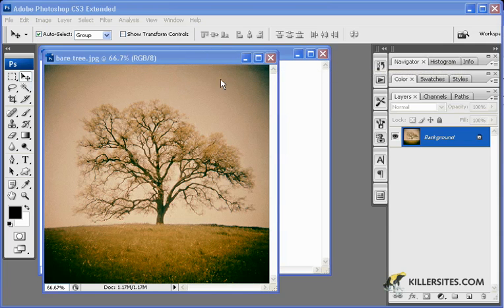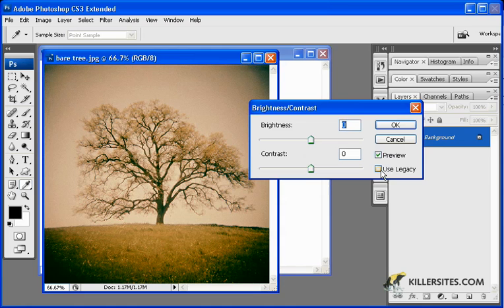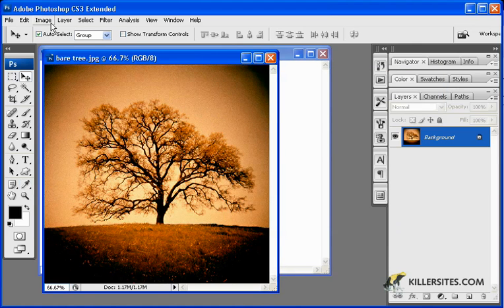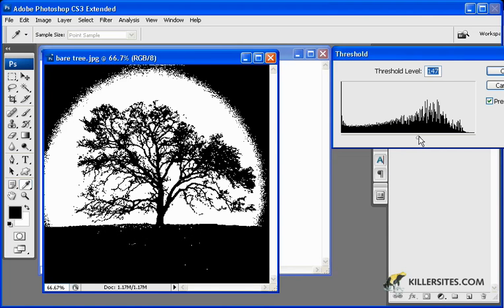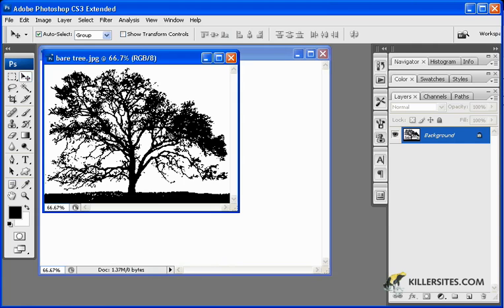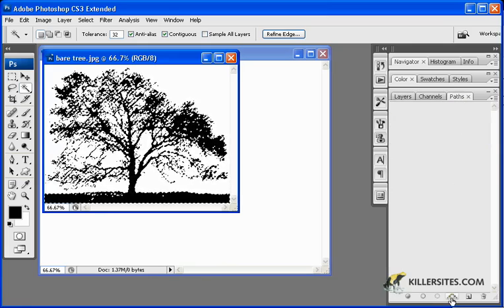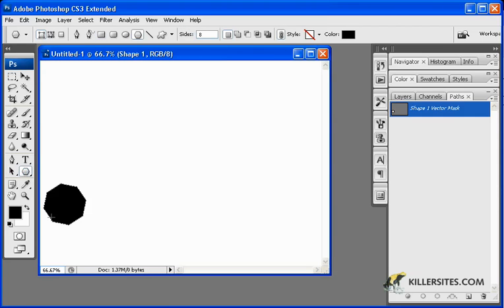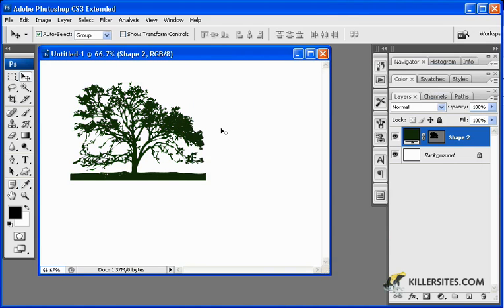Photoshop CS3 Basics - Custom Shape Image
Here we teach you how to create your own custom shapes and go over working with the paths tool in Photoshop CS3, from our Photoshop section in our Killersites Video Tutorial Library!